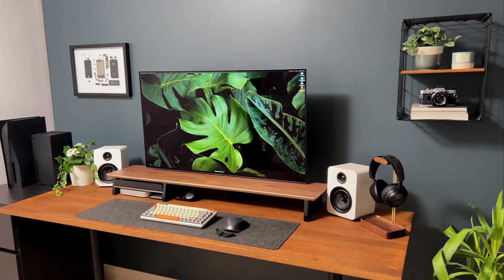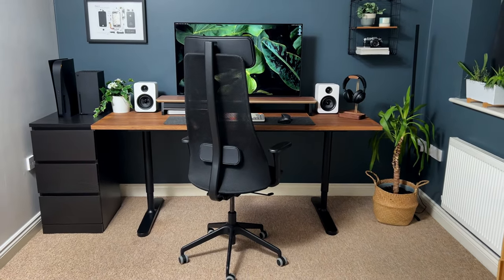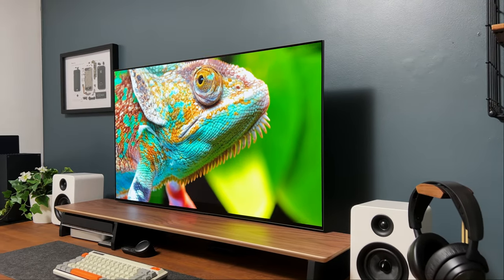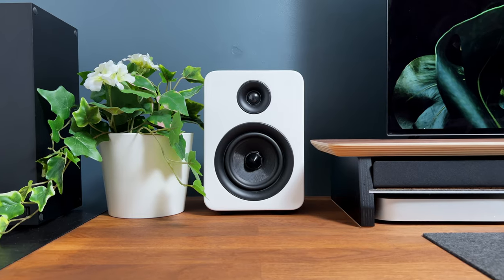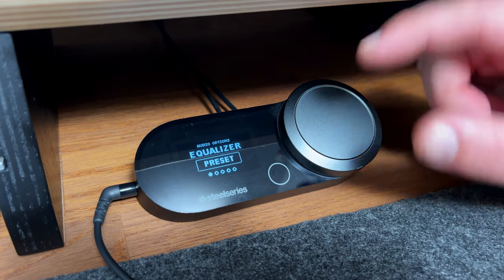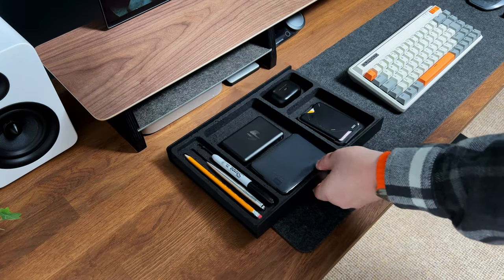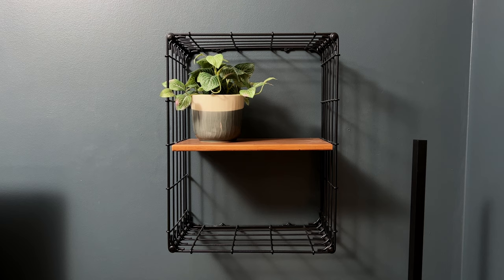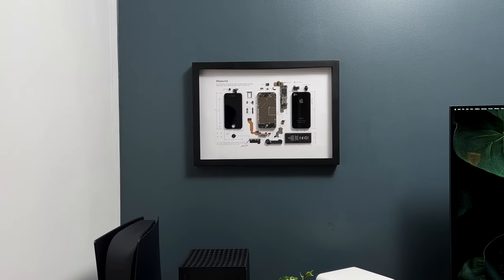My Minimalist Desk Setup Tour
Welcome to the desk setup and office tour! In this video, we will take you on a virtual tour of a professional office space, showcasing an organised and efficient desk setup.
First, let's start with the desk itself. The desk is a sleek and modern design, made of high-quality wood. It offers ample space for a computer monitor, keyboard, mouse, and other essential office equipment. The desk is positioned near a window, allowing for natural light to brighten up the workspace.

items in my setup

00:28 Intro
00:37 Desk
01:00 Chair
01:31 Peripherals
02:01 Mac Mini M2 Pro
02:29 LG C2 42
03:11 Speakers & Amp
03:59 Consoles
04:56 Headphones
05:57 Unit
06:06 Desk Shelf / Tray
06:45 Headphones Stand
07:31 Shelf
08:04 Floor Lamp
08:33 Wall Art